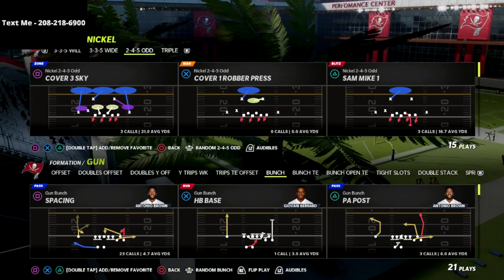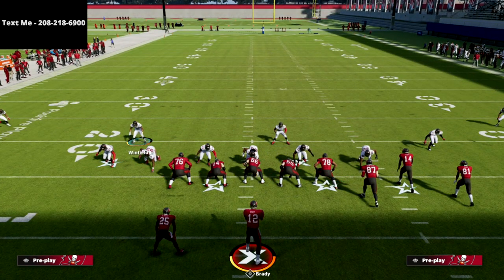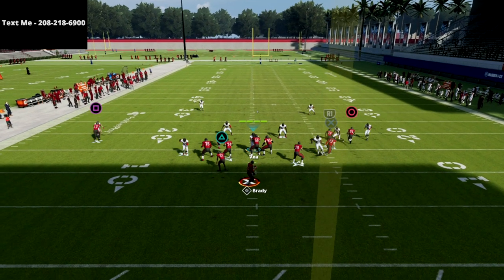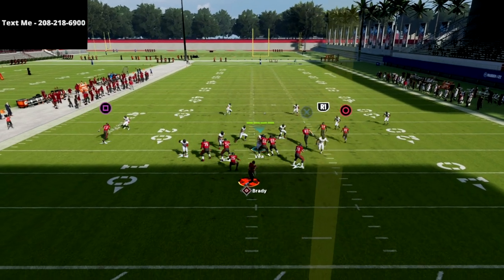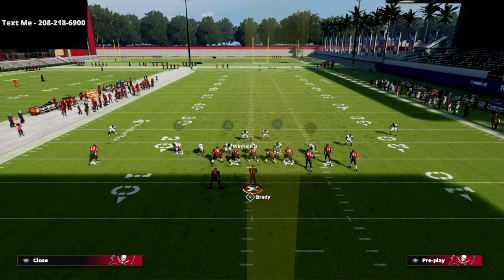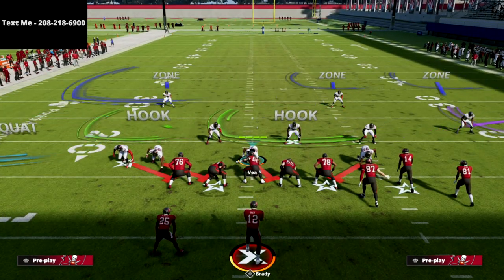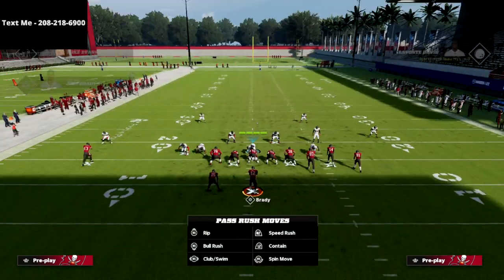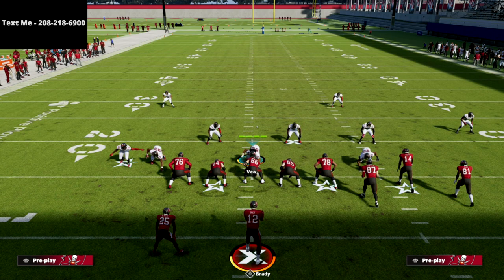Madden 22 Defensive Tips - The Best Match Defense You Can Run Right Now In Madden 22